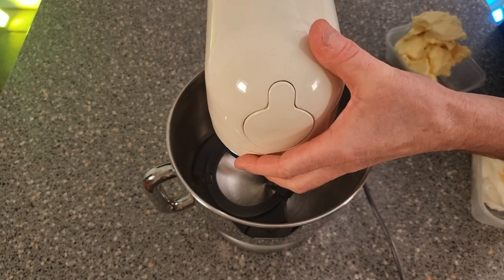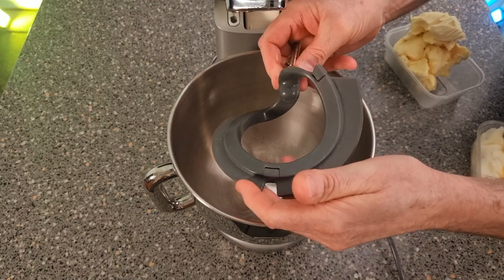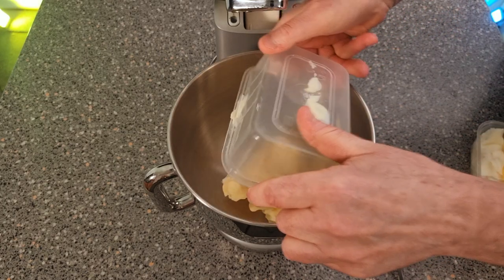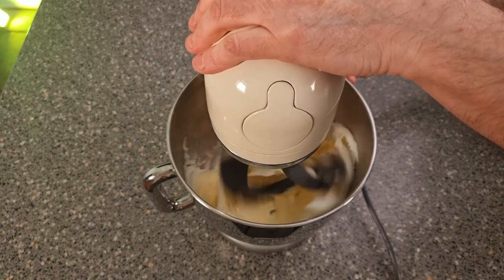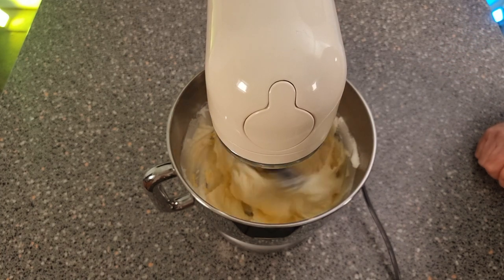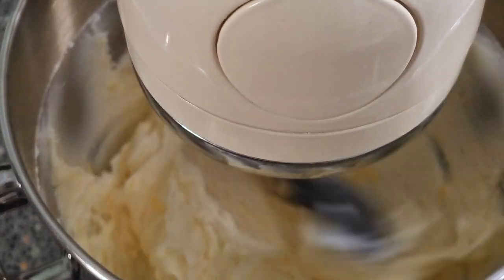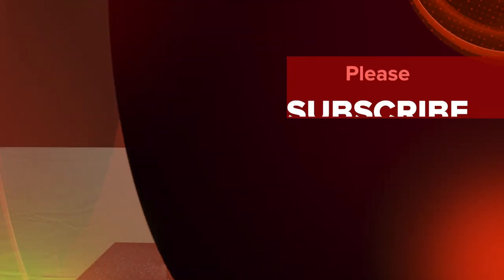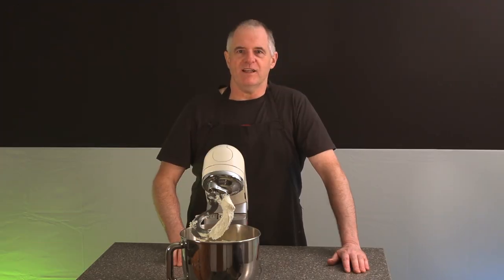Cornish Pasty Multi Purpose Fat Blend How to Recipe | Special Secret Recipe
Hi folks welcome to the day's video, today I am making cornish fat blend this recipe is very old from before 1940's, In the video I showed you how I make it up the almounds into the finished fat check out the description for a recipe enjoy Laters 😀
Cornish Multi - Purpose blended fat Recipe
Home bakers Ingredients
113 grams Butter
200 grams Lard
410 grams Marg
Optional butter flavour
mix in machine at low speed till complete amalgamation, has been acquired.  this mixture is used for all purposes

Weights for professional Bakers
14 lb butter
28 lb neutral lard
56 lb cake margarine
2 oz butter flavour